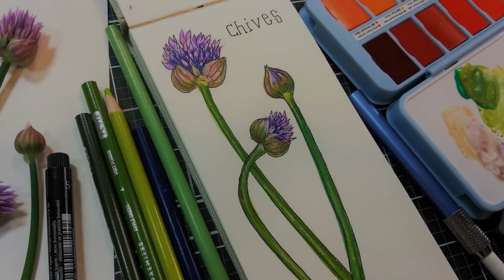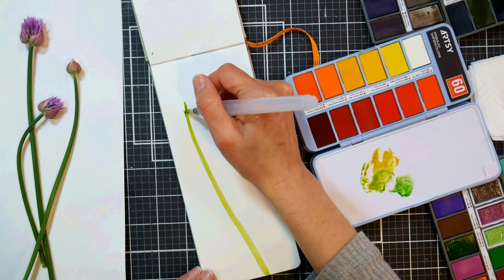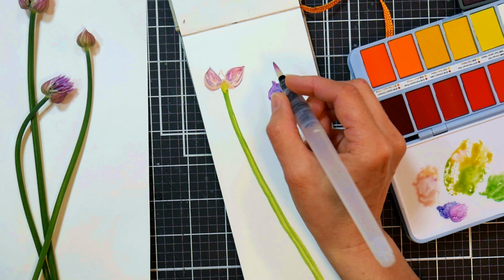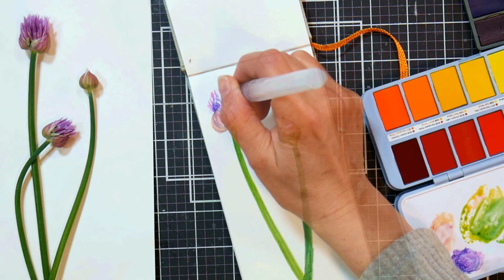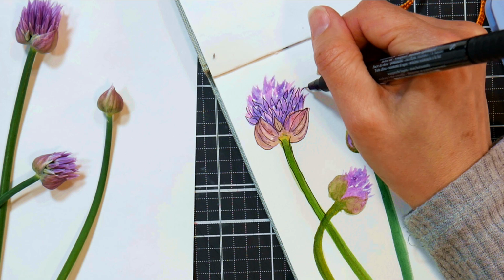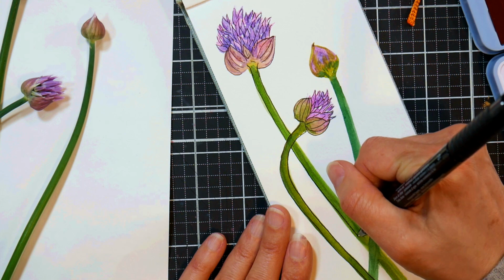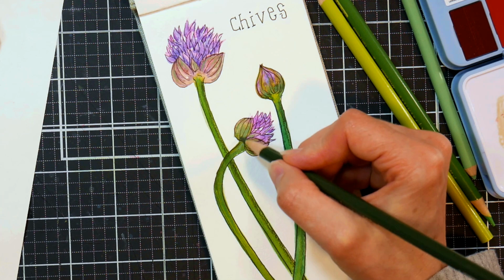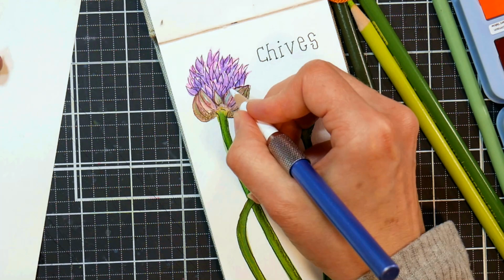Backyard Inspiration: Painting Chives in Watercolor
Inspiration is all around you if you look for it. I have the desire to finish up a bunch of half-done sketchbooks this summer and I think that I will use this long and skinny one for backyard flowers.

watercolor palette
Handbook sketchbook
Black pen
Prismacolor pencils